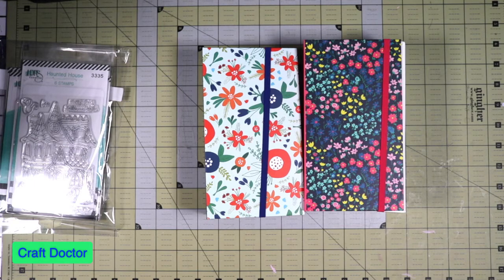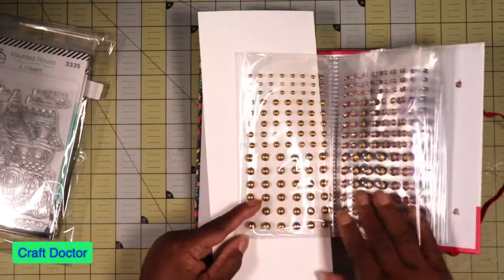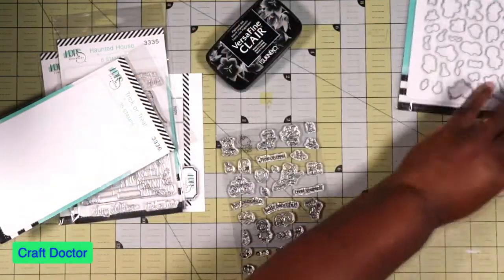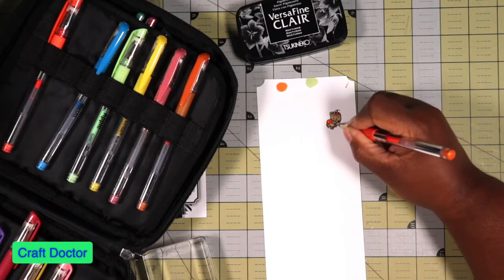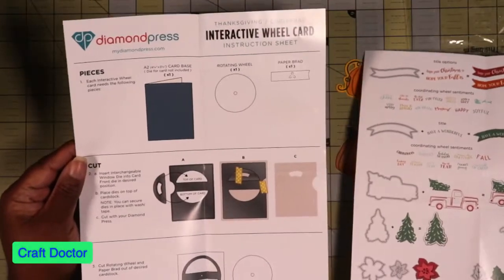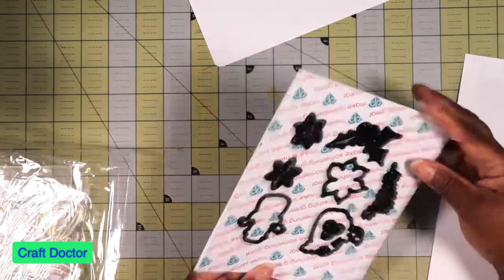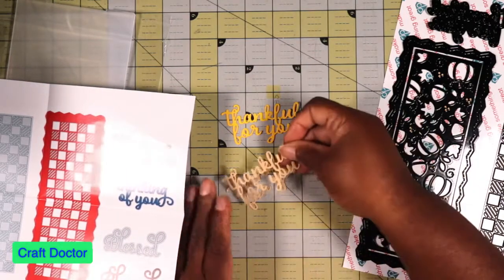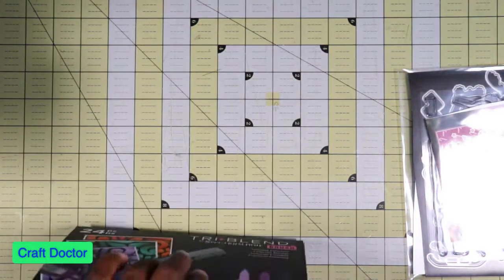HSN Haul Part I Don't Know Crafty Video #418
My "Quitting Is Not An Option" pin is now available in my Etsy store (CuttingEdgePCS ) NEW STORE LAUNCH: SHOPIFY CUTTING EDGE PAPER CRAFTS (Coming Soon) Because I Brought It Series All of my videos are not made for or with children in mind. Join me on my Facebook group page (Sewing and Craft Academy) for information, lives, and give-a-ways. Also don’t miss (Crafty Sundays) every Sunday afternoon for live questions and answers. If you would like to purchase Stampin Up Products, please go If you would like to purchase Chalk Couture Products, please go THANK YOU IN ADVANCE FOR YOUR PURCHASE.